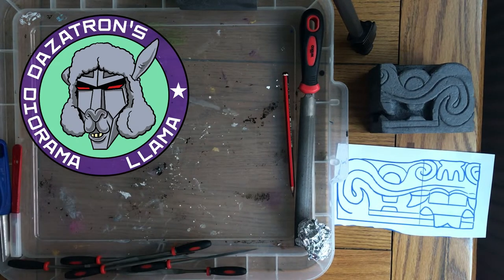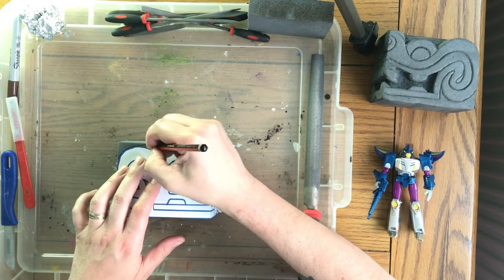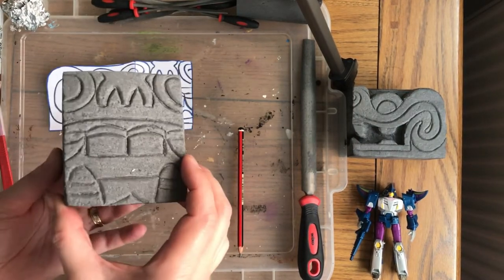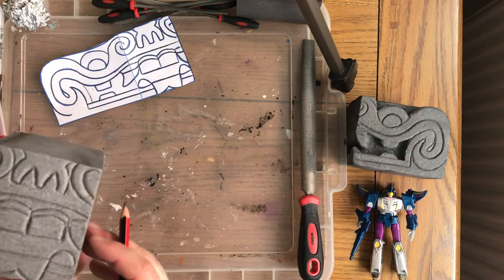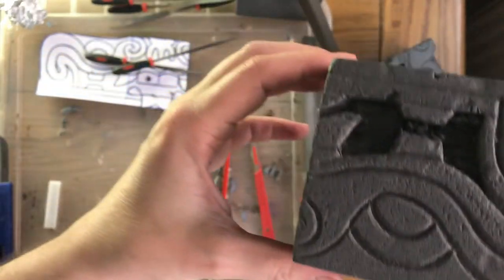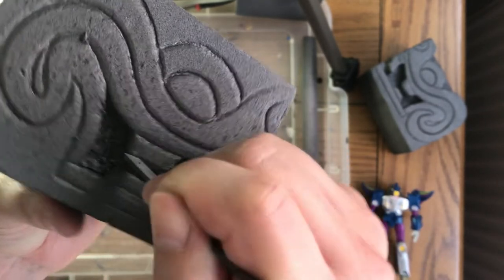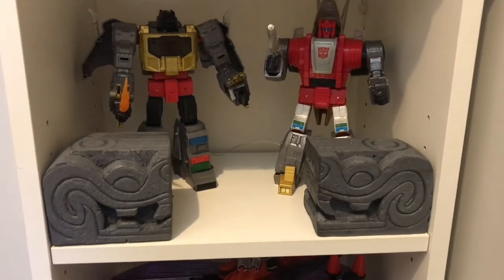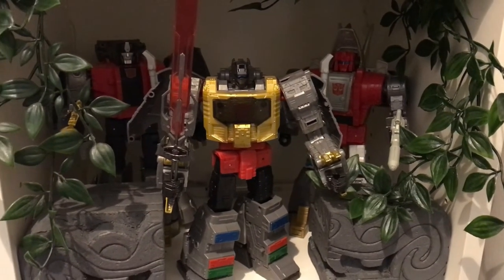Making an Aztec Statue Diorama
WARNING ⚠️ Burnt styrofoam is toxic! Please ensure you wear appropriate safety gear and are working in a well ventilated space for your protection!

In this video I will show you how to make Aztec inspired guardian statues. You could go all out and turn this into a Mayan Forest scene.